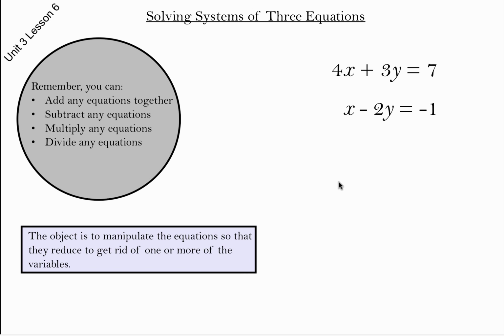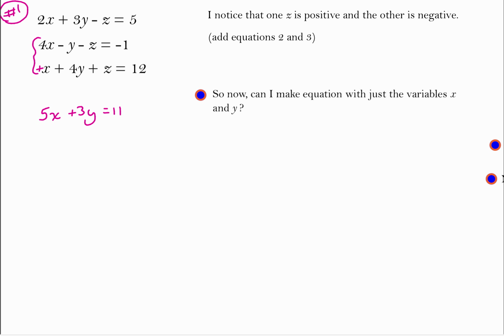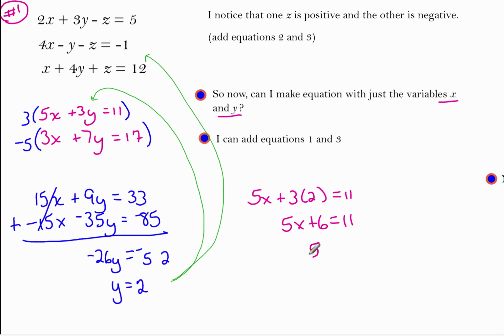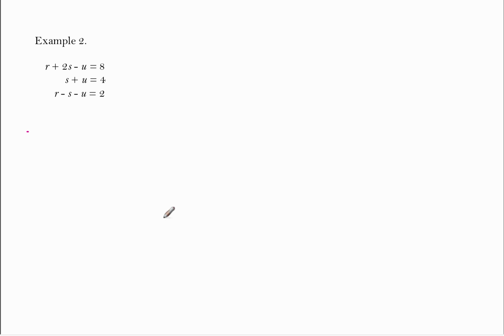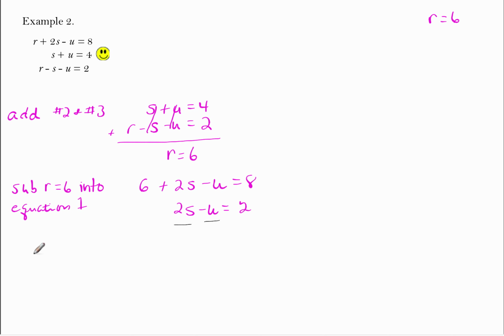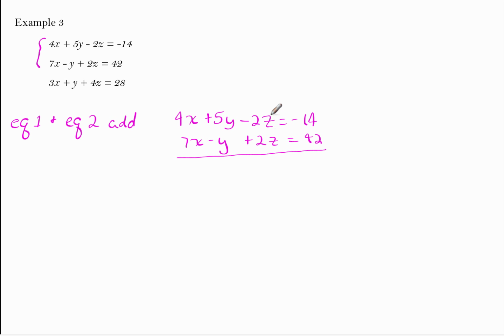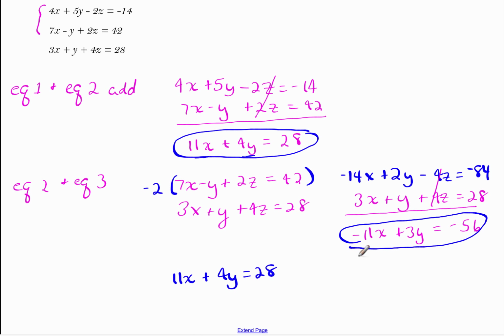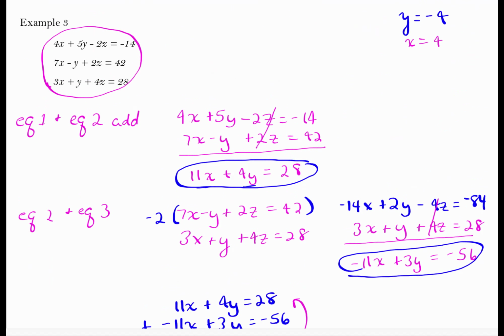CCA2 Unit 3 Lesson 6